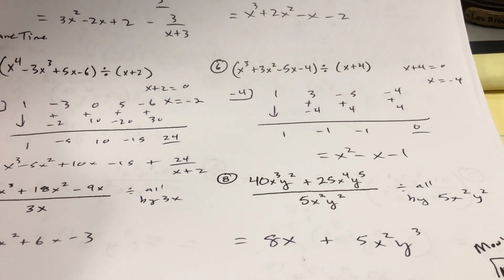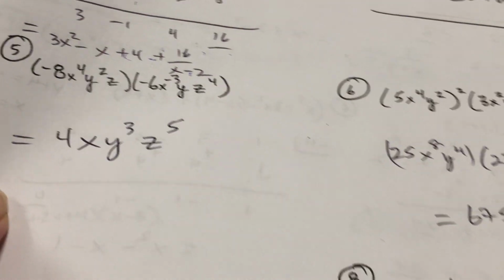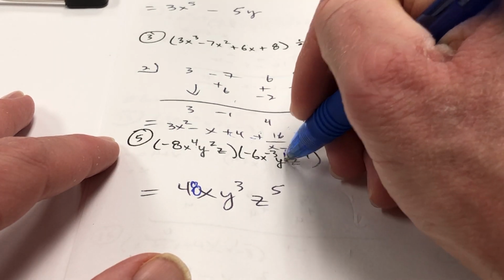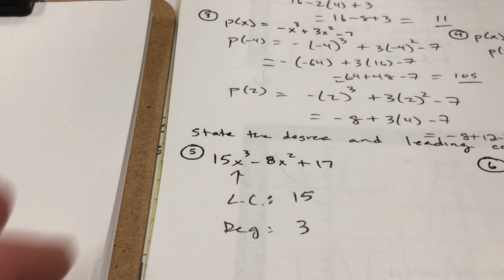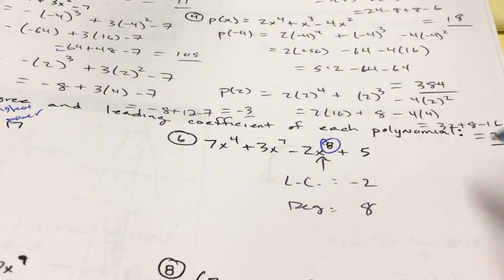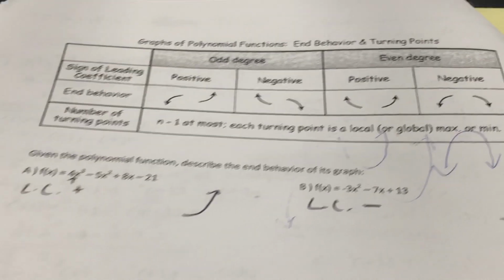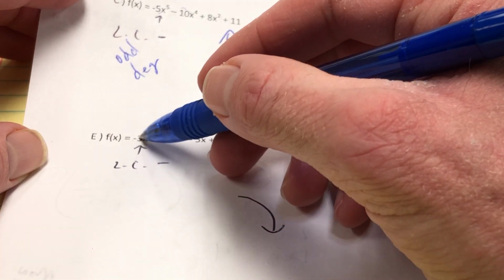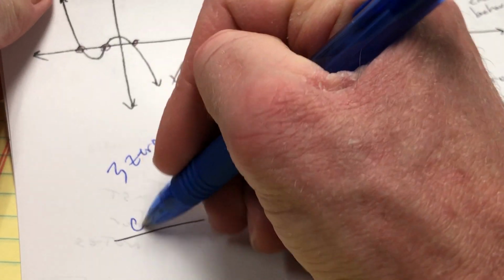College Algebra Notes Video 1/9/23